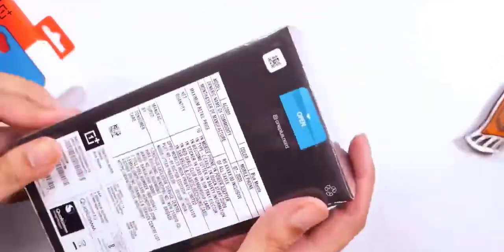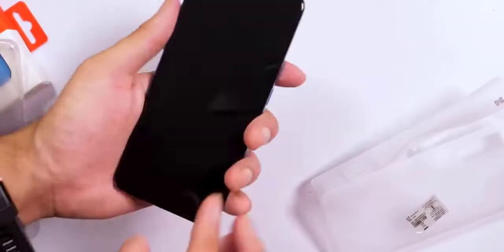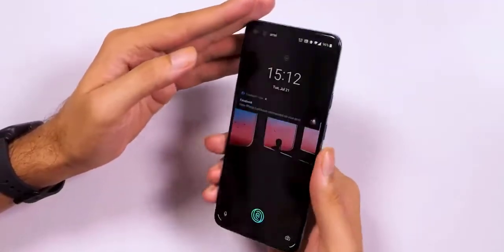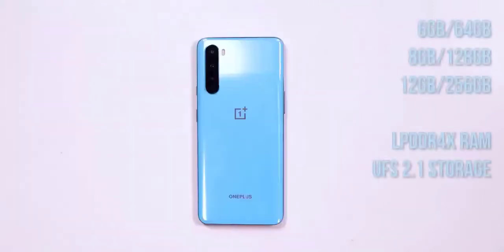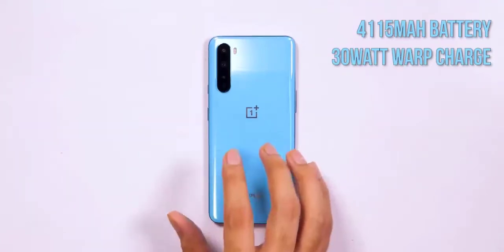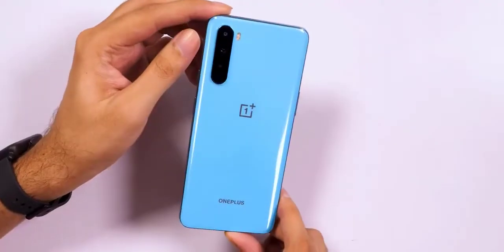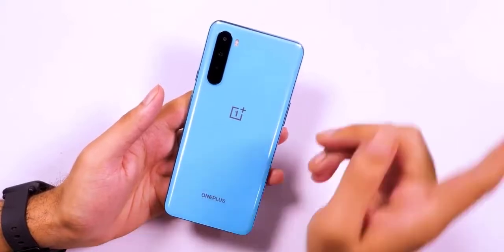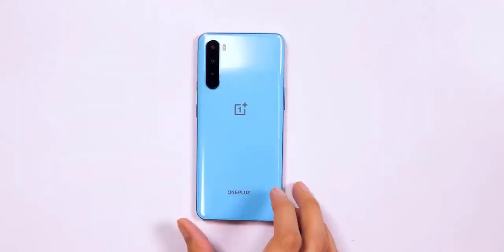ONEPLUS NORD UNBOXING || MORE AFFORDABLE Flagship